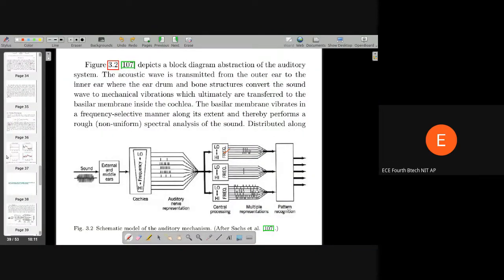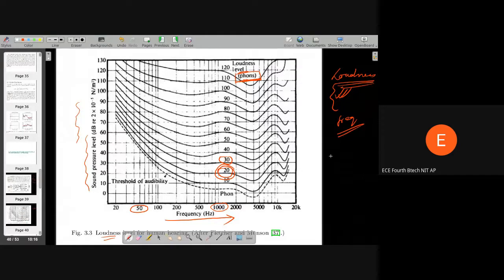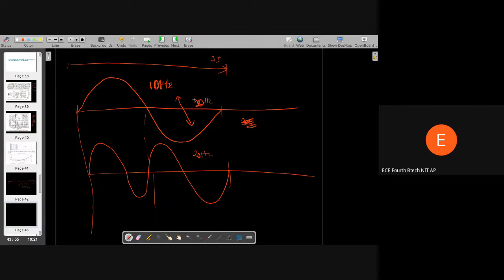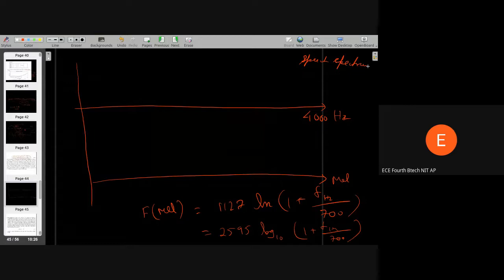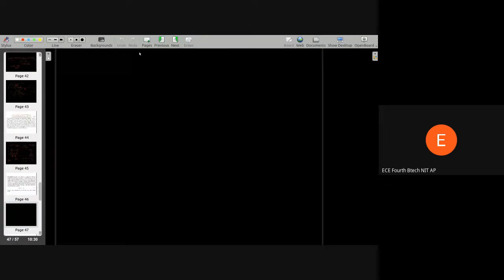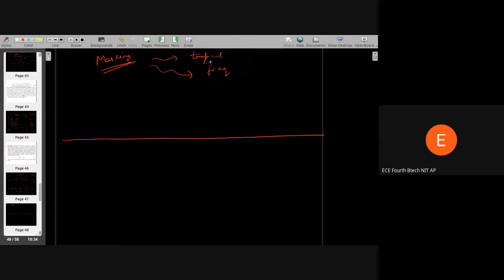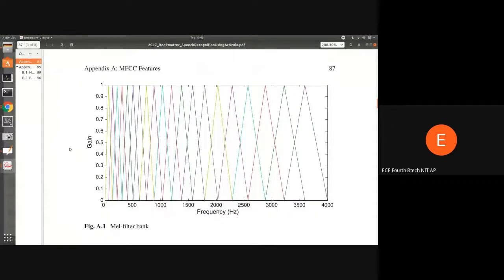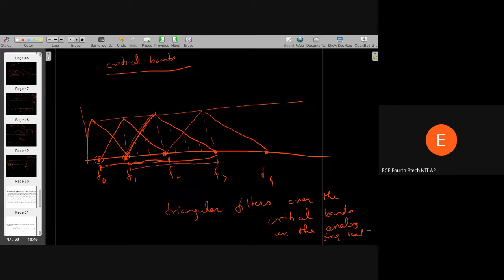Speech Processing: Lecture 16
Content of the Lecture(s):
Perception of Speech: Mel Filterbank

Useful Video: The working of the Ear and the Basilar Membrane